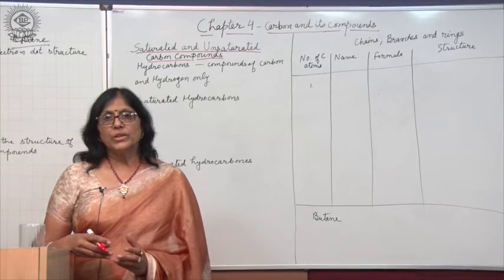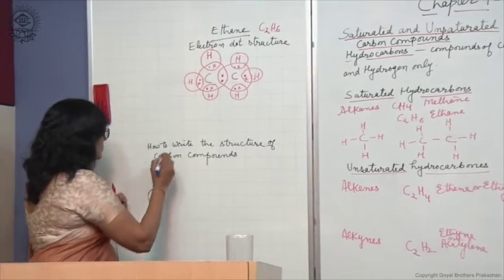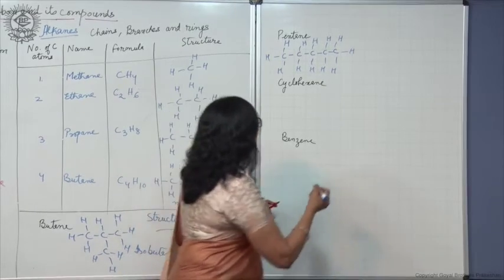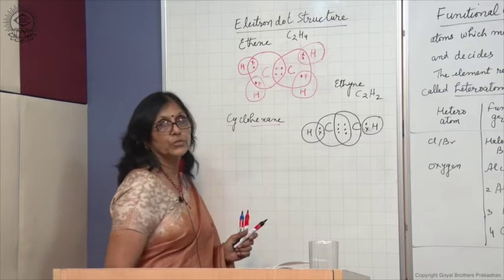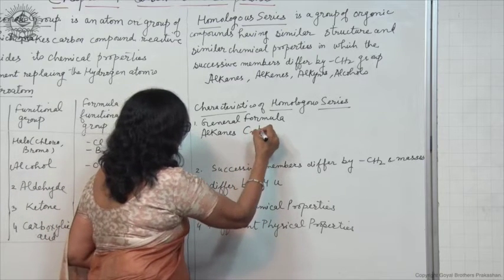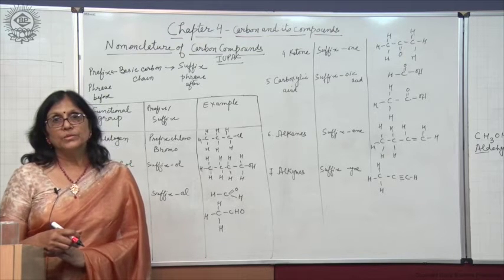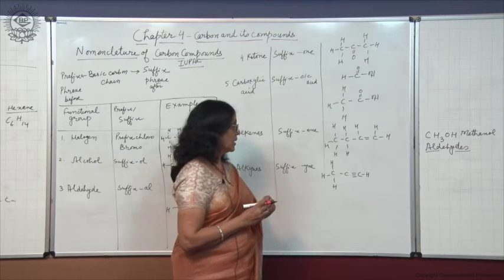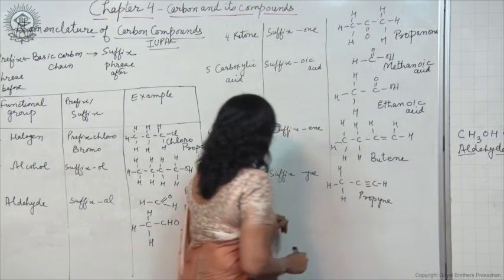Carbon and its compounds (Saturated and unsaturated carbon compound)